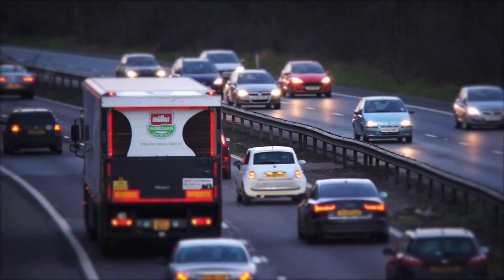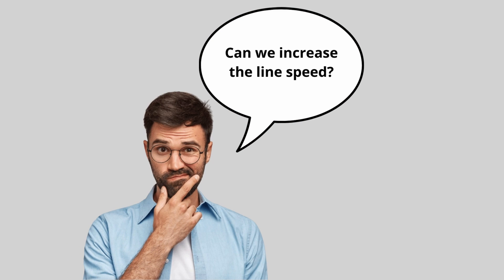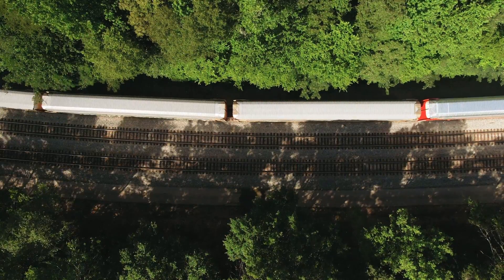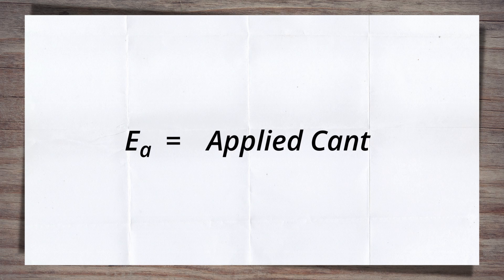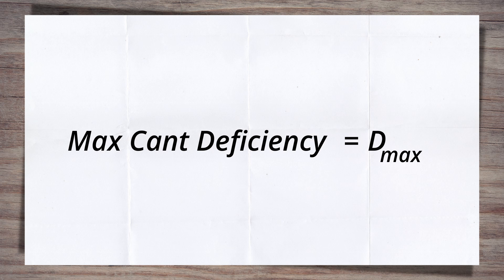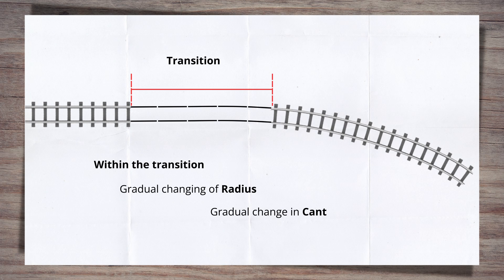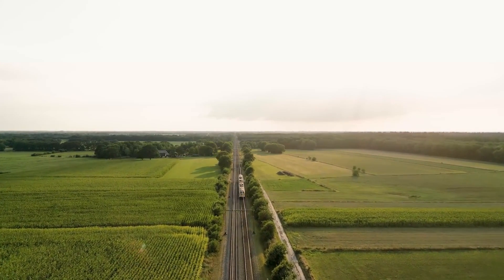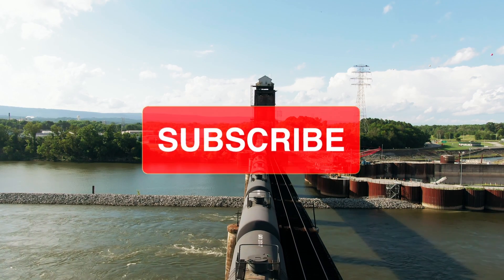How to Determining the Maximum Train Speed Around a Railway Curve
In this concise yet informative video, we present a quick how-to guide on determining the maximum speed for trains navigating railway curves.

🚄💨 Whether you're a railway enthusiast, a curious learner, or a professional in the industry, this guide is designed to provide you with essential insights and techniques. 🔄🛤️

Join us as we explore the key factors, considerations, and calculations involved in optimizing train speeds around curves. From understanding the physics at play to practical tips for safety and efficiency, this guide has got you covered.
🕵️‍♂️ Get ready to enhance your knowledge and empower yourself with the skills to unlock maximum train speeds on railway curves! Don't miss out—watch now and embark on a journey of discovery! 🌟 TrainSpeed RailwayCurves HowToGuide 📚

Video Chapter's:
00:00 - Intro
00:25 - Factors in increasing line speed
00:57 - Determining the maximum speed
02:00 - Other things to check